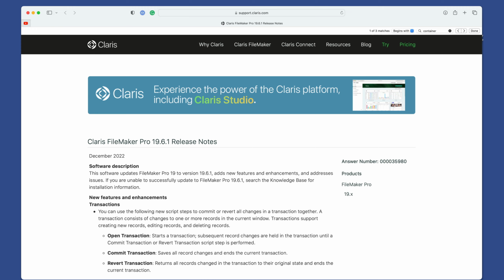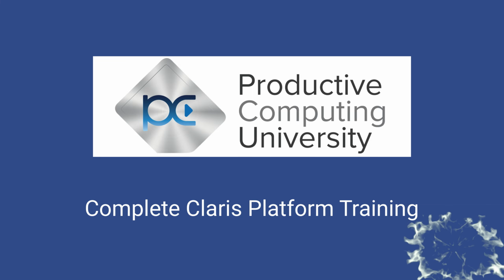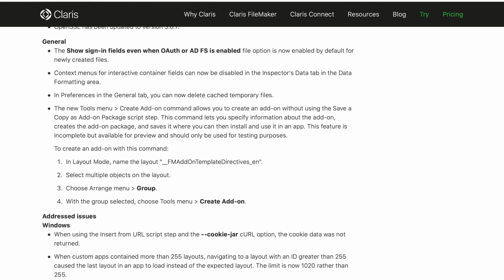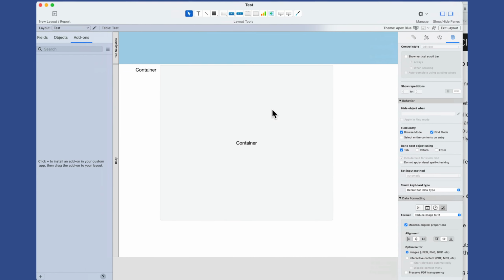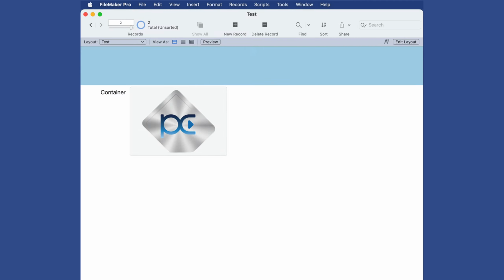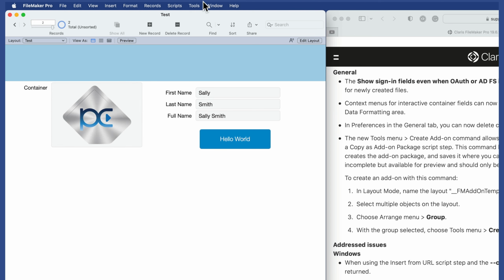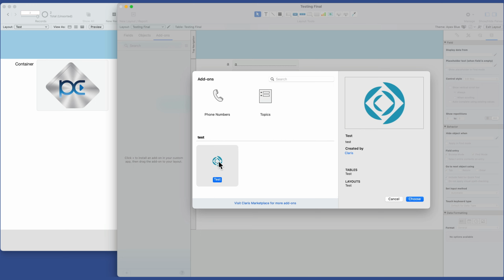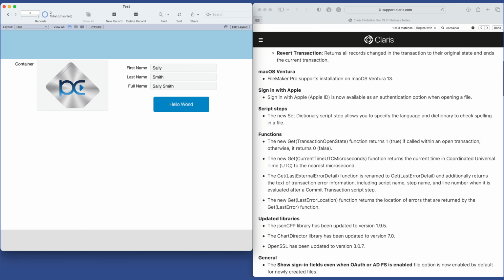Introducing Claris FileMaker PRO 19.6 New Features - What You Need To Know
We highlight the main new features and enhancements to Claris FileMaker Pro version 19.6.1. We also provide a hands-on demo of selected features such as making your own add-on.

== Video Chapters ==
0:00 -- Intro
0:35 -- Transactions
2:38 -- macOS Ventura
2:45 -- Sign in with Apple
3:20 -- New functions
4:33 -- Updated libraries
4:40 -- Show sign-in fields
5:12 -- Context menus for interactive containers
7:43 -- Delete cached temporary files
8:55 -- Create an Add-on
14:04 -- Other updates